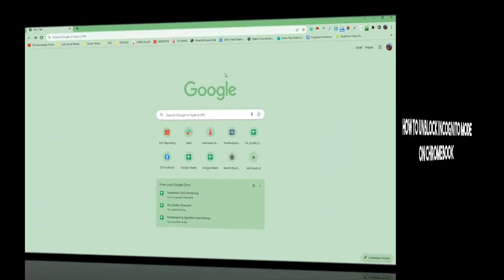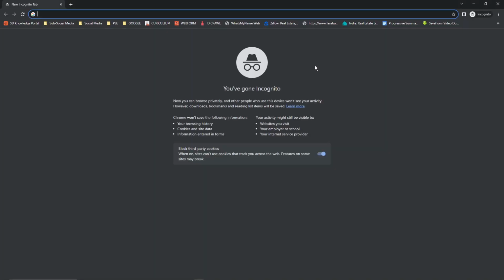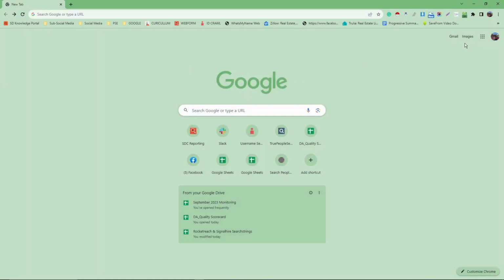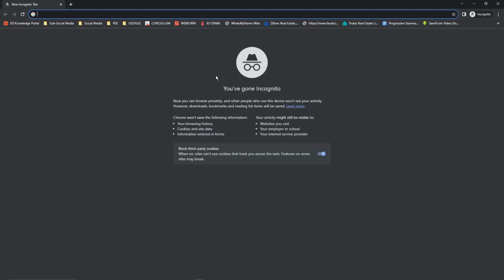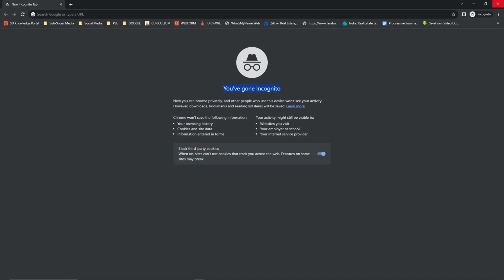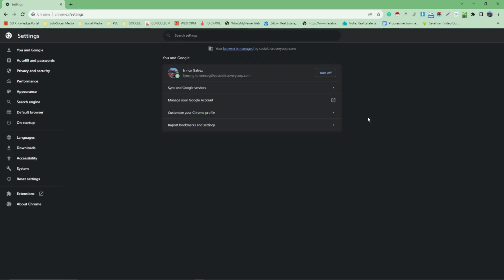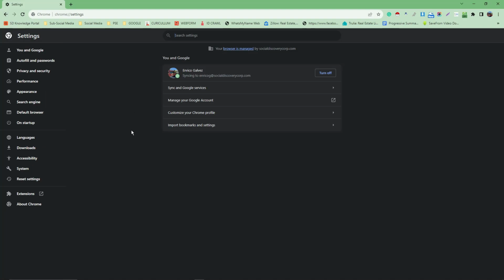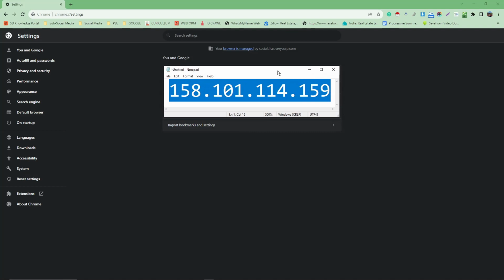How To Unblock Incognito Mode on Chromebook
Having a Chromebook and encounter issues that you cannot use incognito mode?  Incognito mode might not pop-up or other reasons that is not able to access. So  in this video we will explain how to unblock the incognito mode.